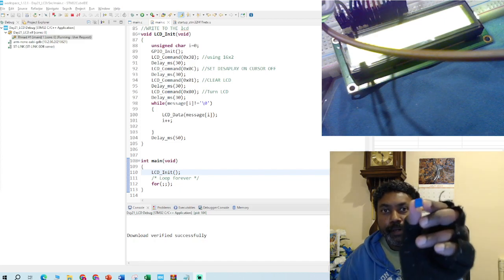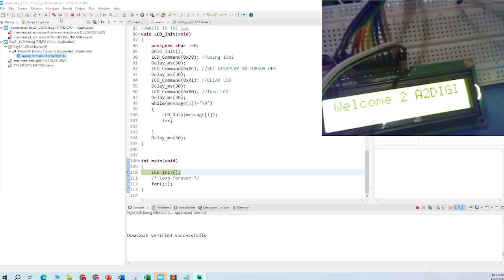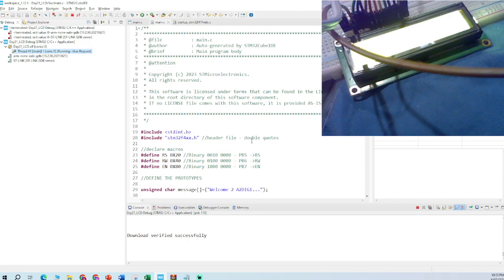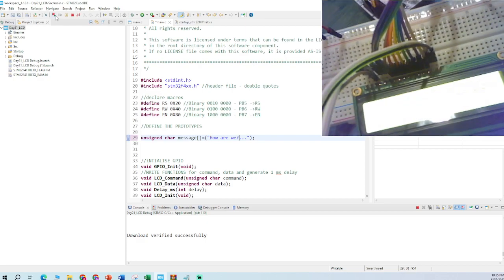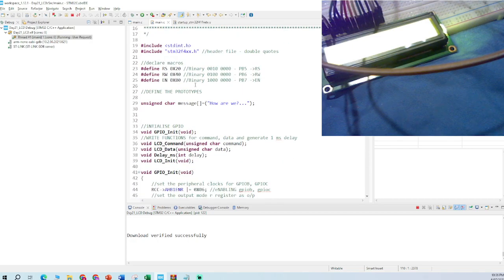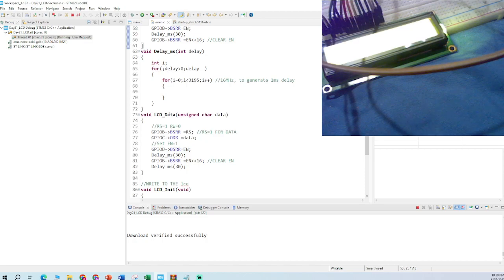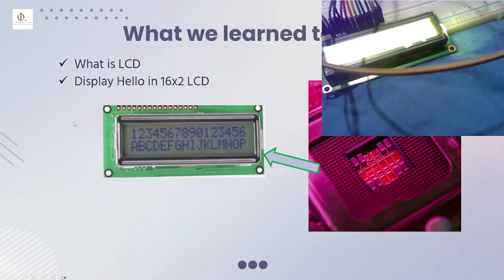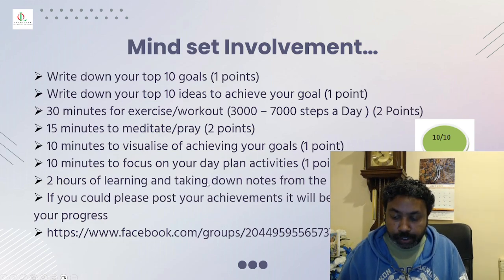Day 21 ARM Cortex M4 Advanced Part 7